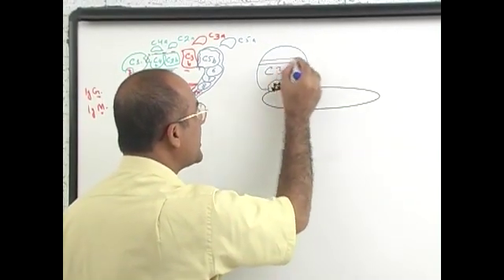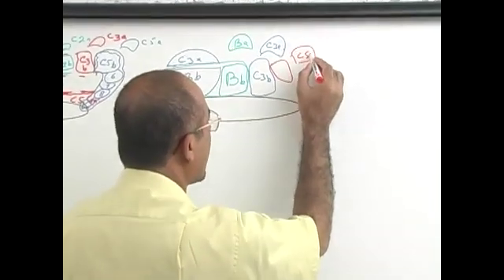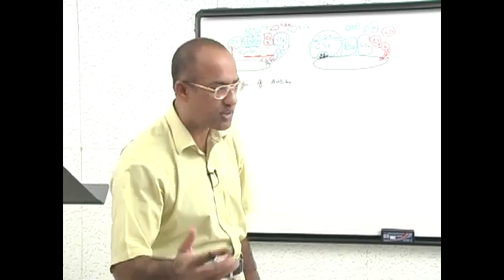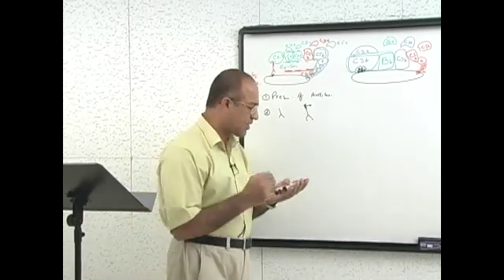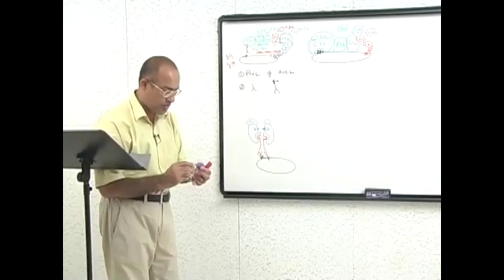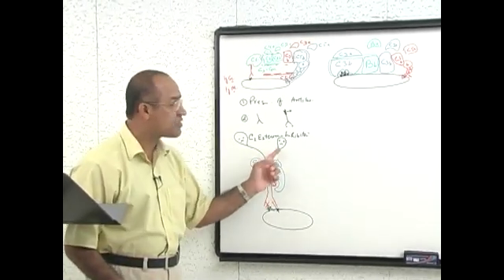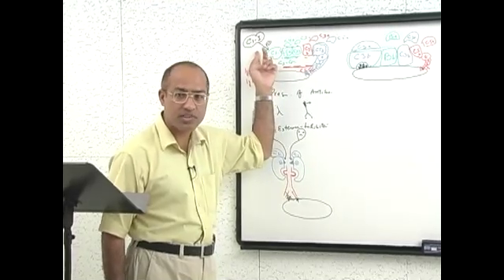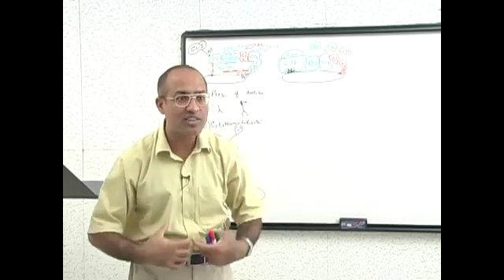Complement System - Immunology - Part 13/18